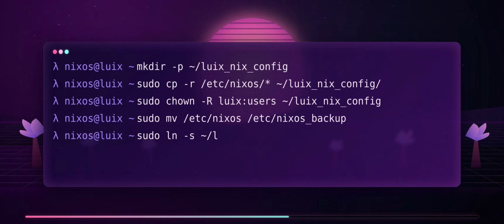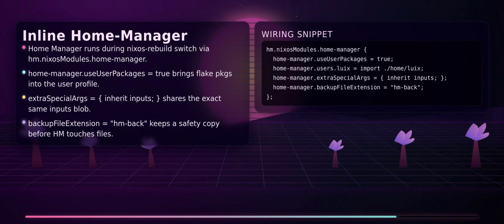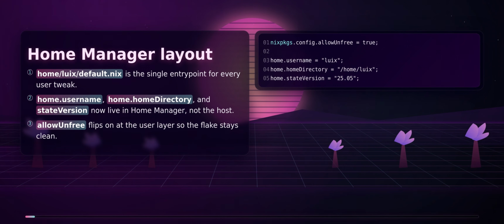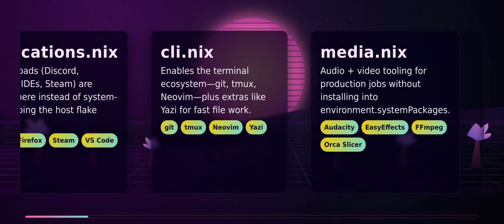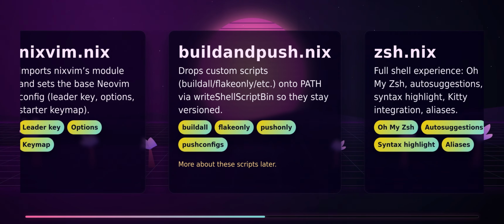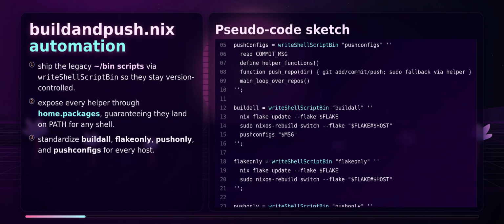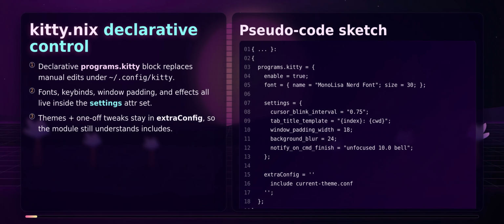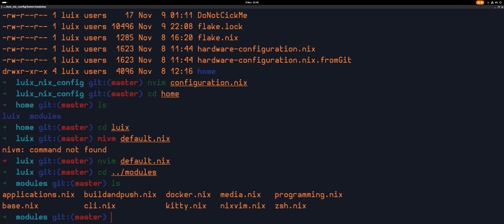Home Manager belongs into /home - Daily Driving NixOS | Episode 5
After doing my whole setup again, with home manager, I realised my recording messed up. So enjoy this relaxed reiteration of my Nix Adventure!

- Move all config files into /home/luix_nix_config
- Properly symlink them back to /etc/nixos
- Create tons of modules!

Why follow along?
This series is a candid documentation of my personal NixOS journey. Expect:
Honest struggles and small victories
Practical tips to make NixOS more user-friendly
An evolving setup that gets better each episode

I’m building this like a personal Linux diary ~ tweaks, mistakes, fixes, and all. Let me know what you’d like to see next, or share your favorite Nix tricks below!

► Drop your tips & questions in the comments!